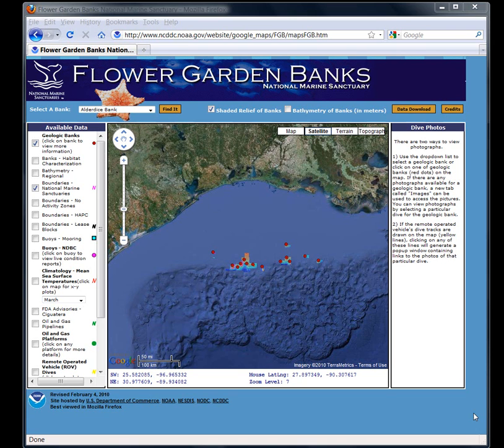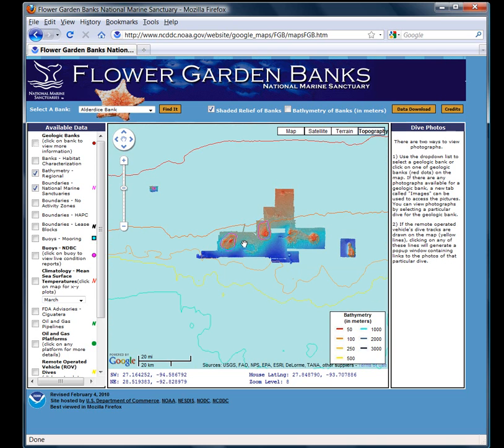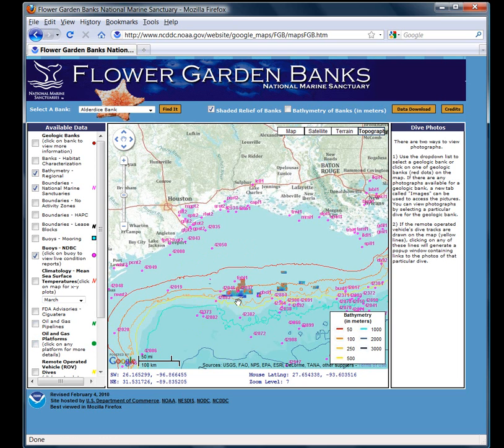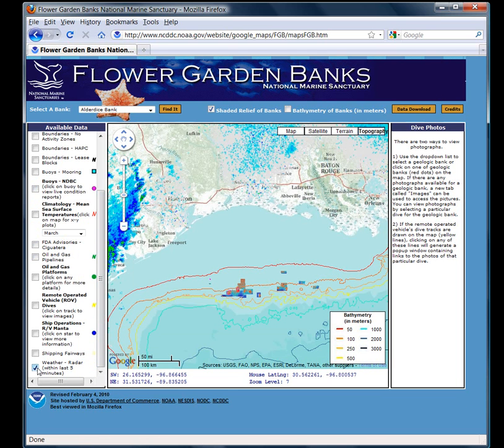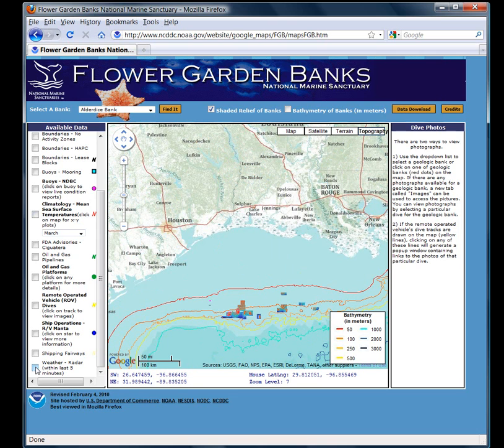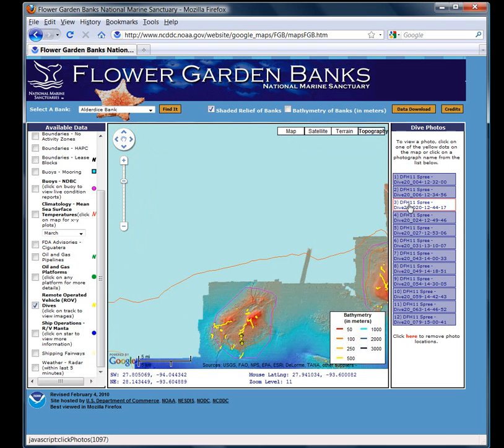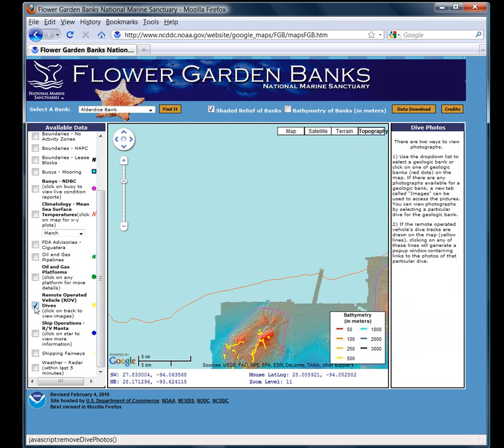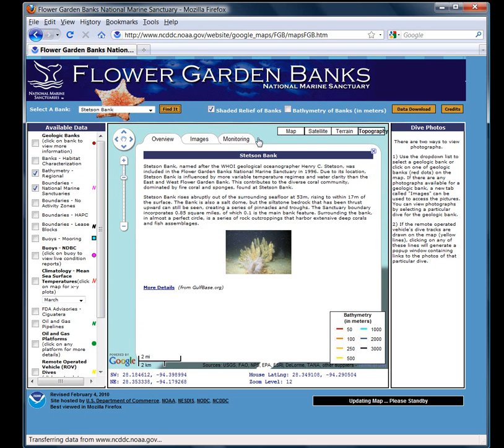Marine Spatial Planning Tool - Flower Garden Banks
The Marine Spatial Planning Tool of the Flower Garden Banks is an on-line GIS application that allows the public to view data collected by the national marine sanctuary with data from other agencies.